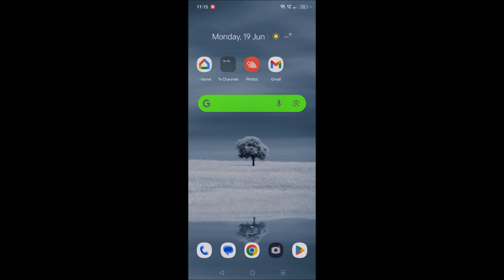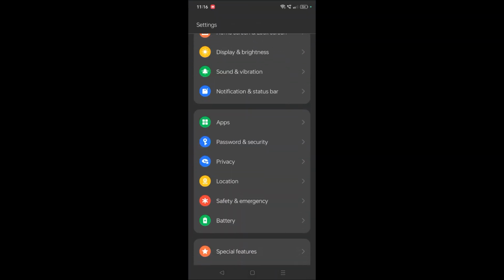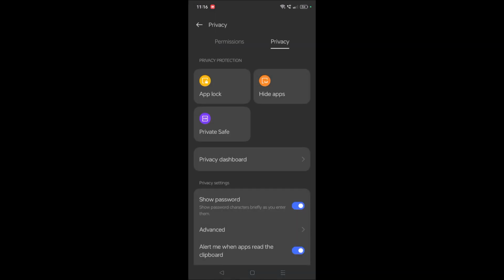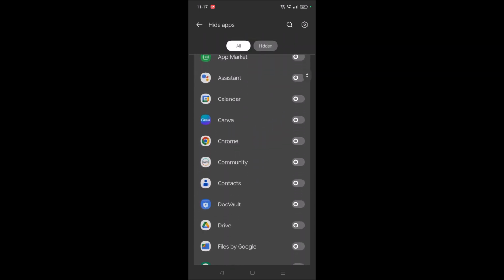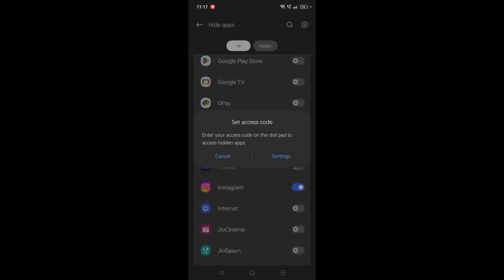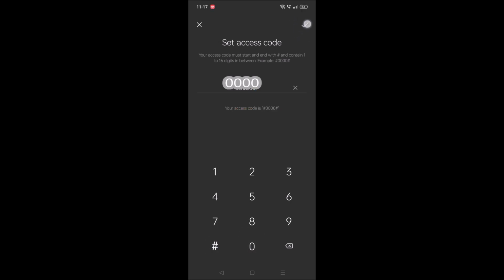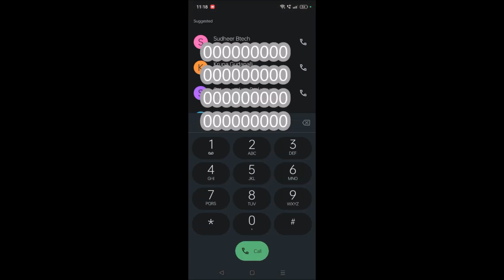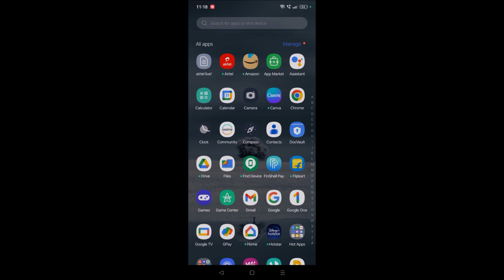How to hide apps on your phone with phone settings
If you want to hide apps from app library or hide apps from search this is the way we can hide apps in our phone without any third party app. Just by using phone settings we can hide apps like Instagram Facebook WhatsApp Twitter etc.

In this tutorial you will get to learn how to hide apps without any app on your phone, not only hiding the apps but we can still use them. So that you can get back to the app which you have hide in your phone. In this way we can hide apps completely on mobile.